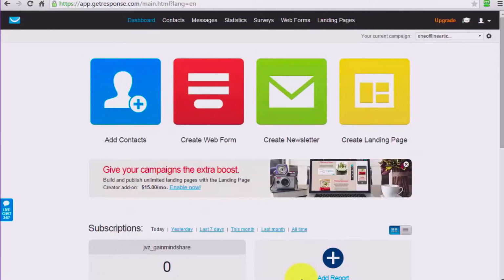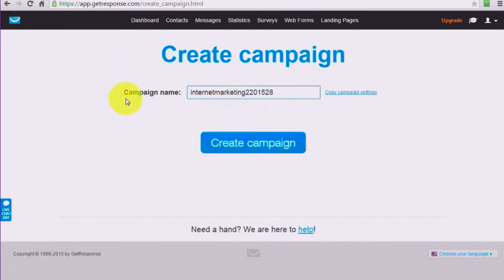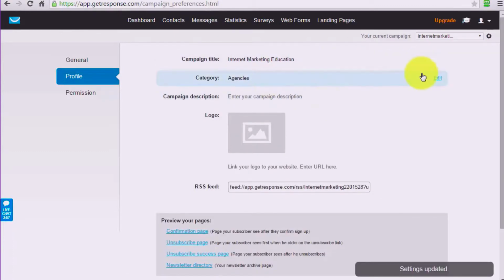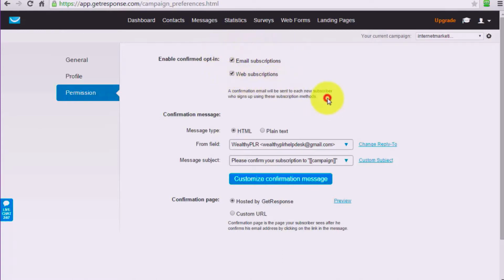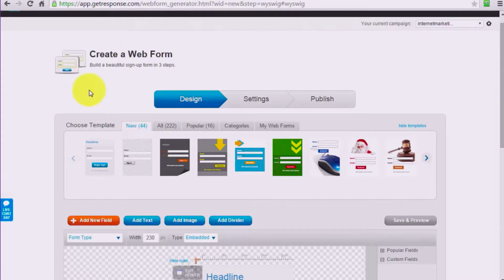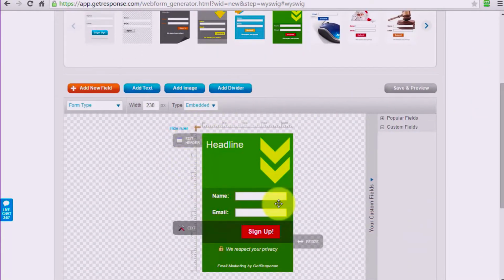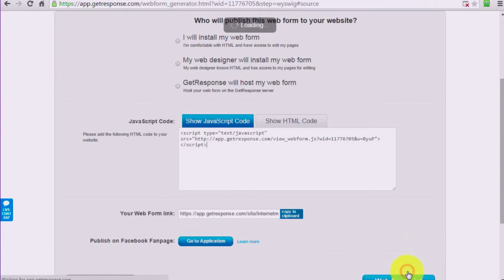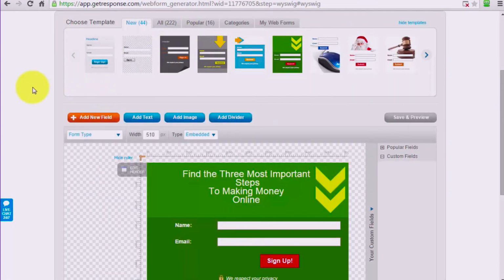Set Up An E Mail List And Form (Online Business Course 3)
Set Up An E Mail List And Form